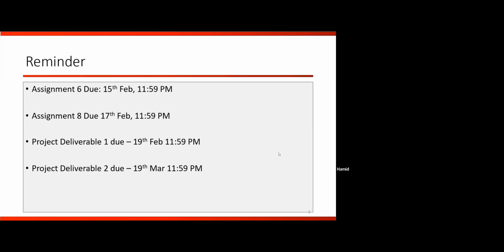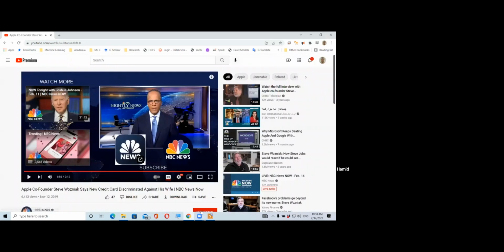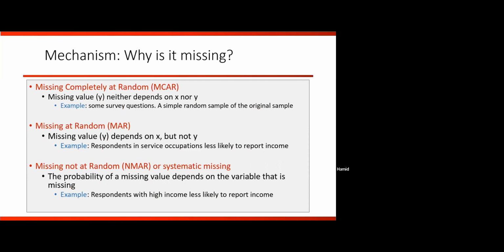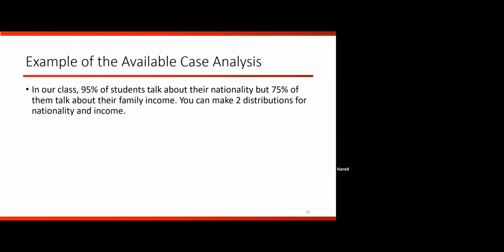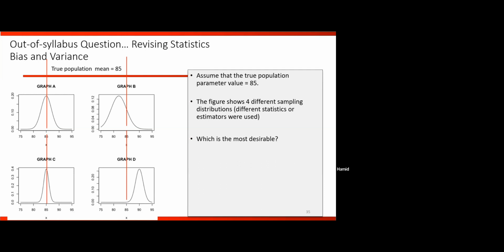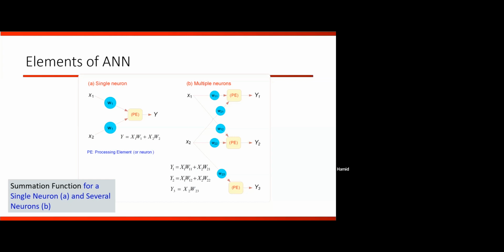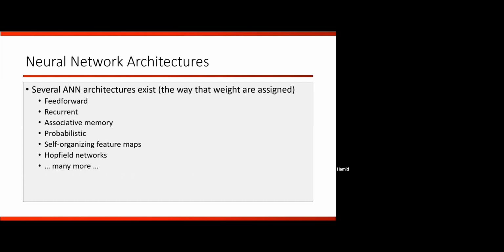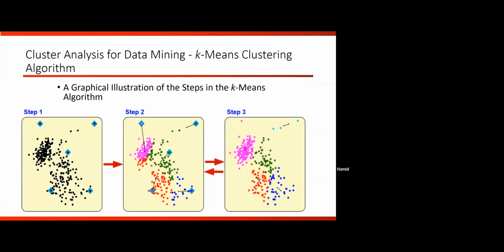BAN 5573 section 1, Feb/14/2021, predictive analytics basics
In this session, we reviewed the basics of predictive analytics including concerns for the quality of predictions and bias in prediction. Also, we checked the structure of some machine learning algorithms.